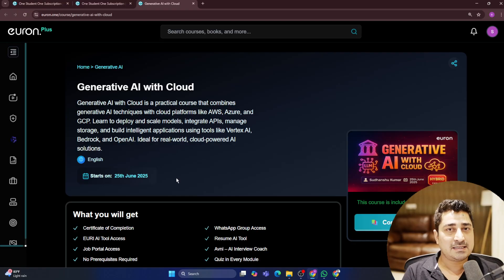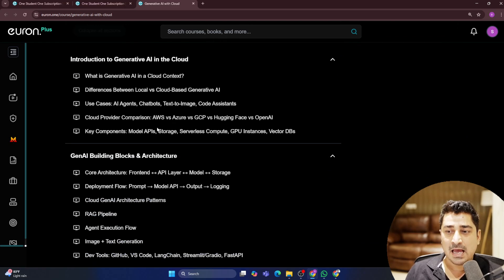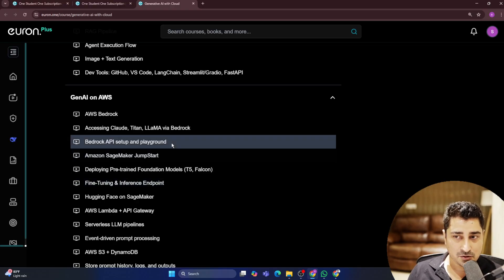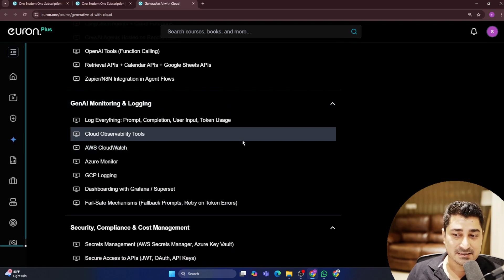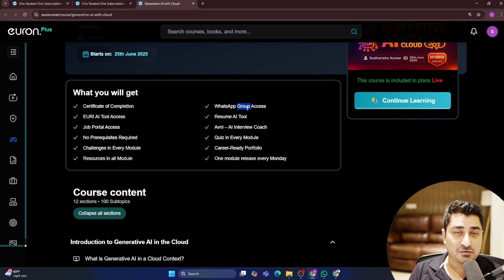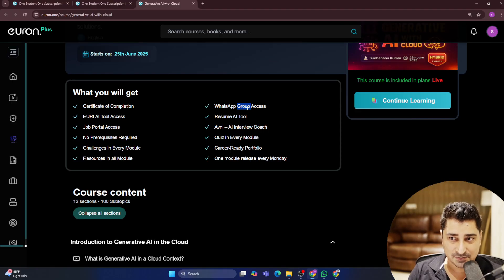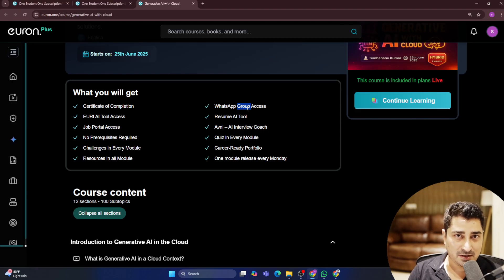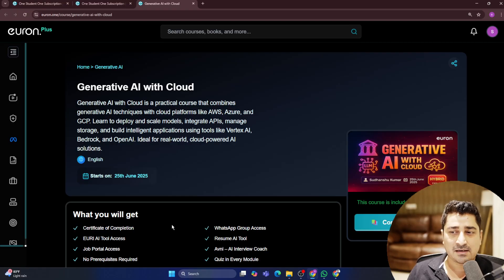Generative AI with Cloud Launching by 25th June !!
Master Generative AI on Azure, AWS, and GCP with Euron’s course! Dive into 12 sections, 100+ subtopics, and hands-on projects. Get certified, access job portals, and stay ahead with cutting-edge cloud AI tools—all for just ₹3499/Year . Learn Python, build real-world apps, and grow your career.